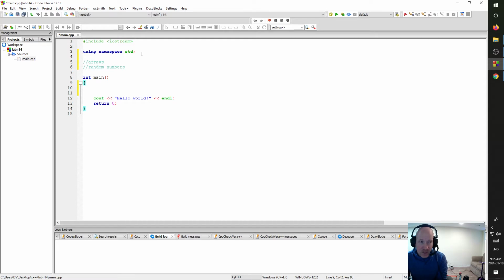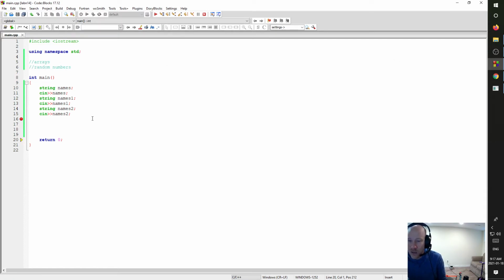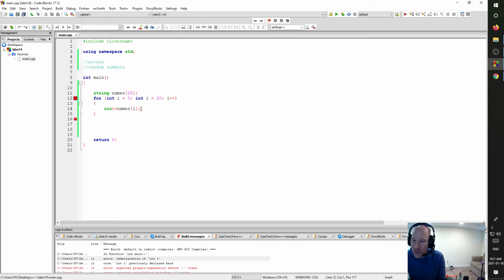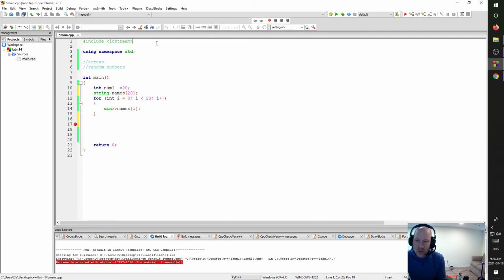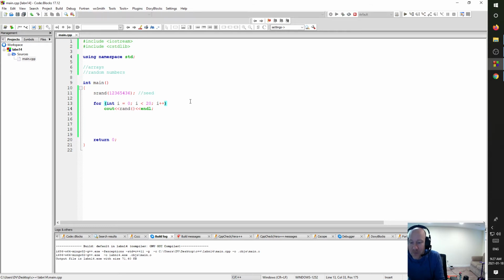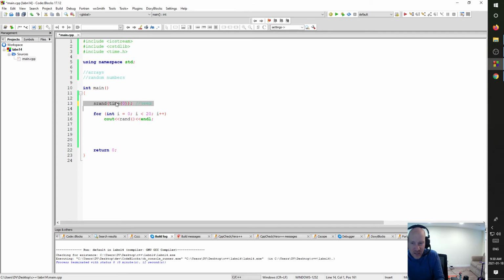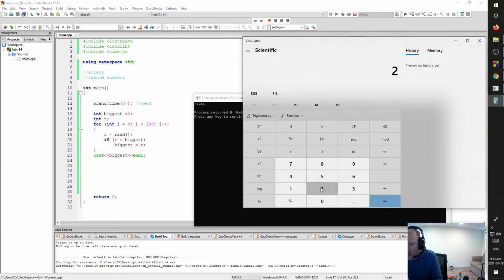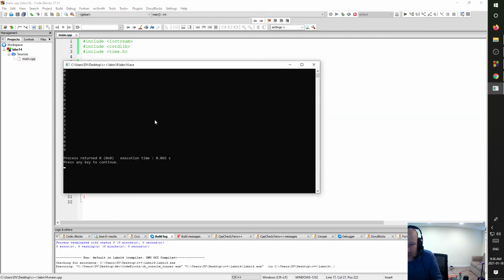Arrays and Random numbers in C++